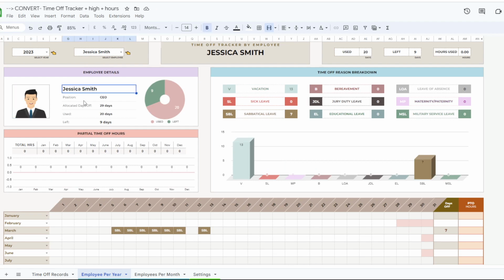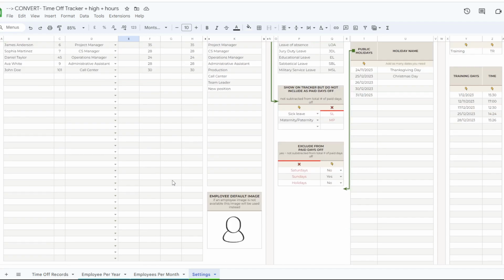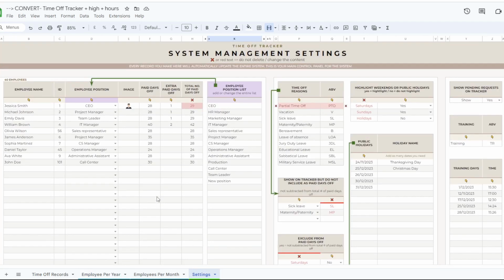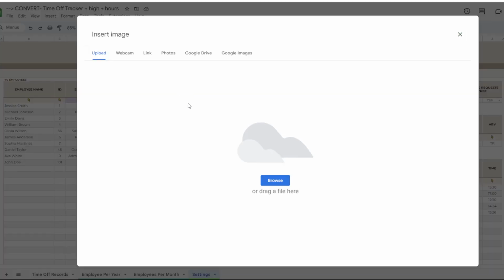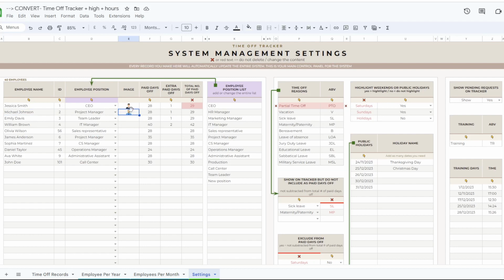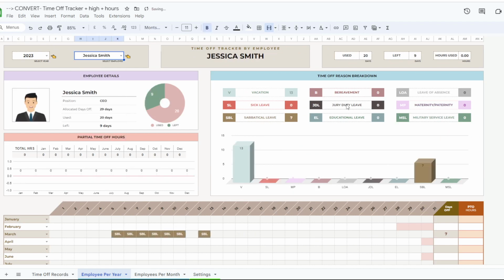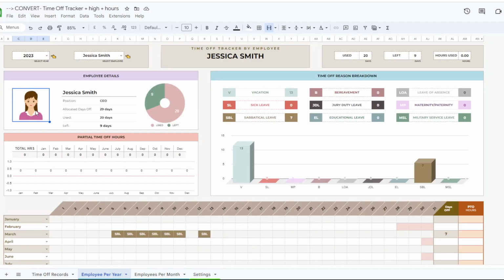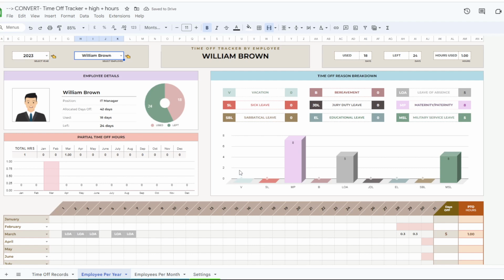I. Paid Time Off (PTO) Tracker Explained- Employees Image Profile Setup - Paid Time Off Settings Tab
PARTICULAR DESCRIPTION:
Guidelines for Updating and Utilizing the Employees Image Profile Setup in the Settings Tab of Our Paid Time Off (PTO) Tracker

GENERAL DESCRIPTION
Presenting Our Exclusive Paid Time Off (PTO) Tracker Showcase for Our Esteemed Partners!

We are thrilled to showcase our meticulously crafted Paid Time Off (PTO) Tracker, designed with precision and functionality to meet the diverse needs of our valued partners.

If you like it, you can purchase our Paid Time Off (PTO) Tracker at the following Etsy shop

Paid Time Off (PTO) Tracker Explained
• New: Training / Meetings reminder on Tracker Calendar .. one time of reminder setup for any day / time